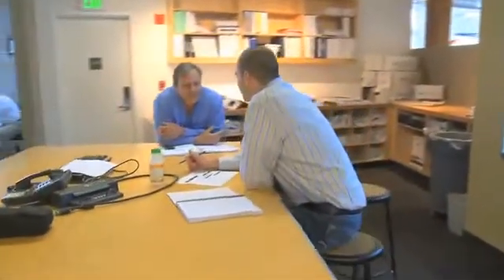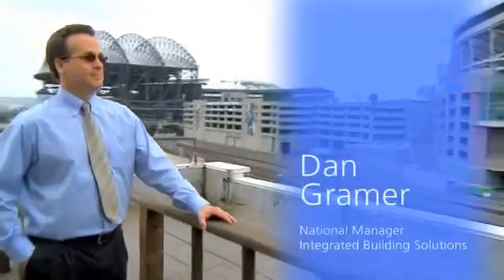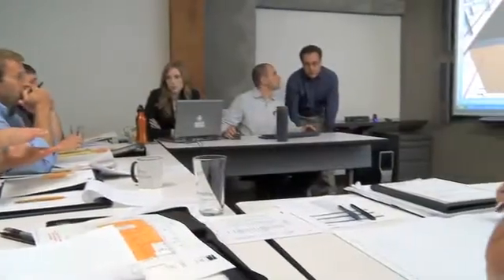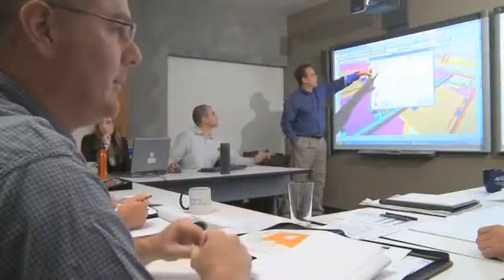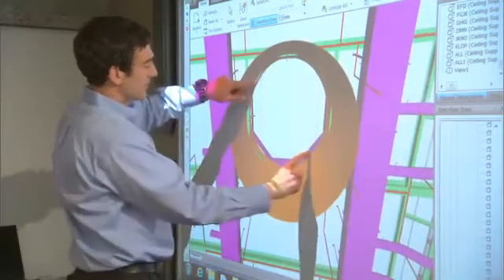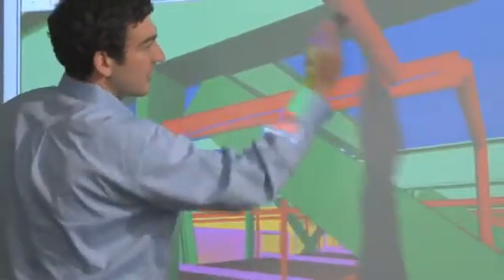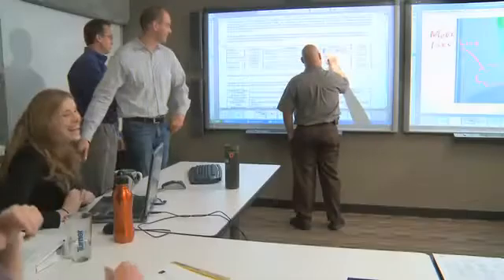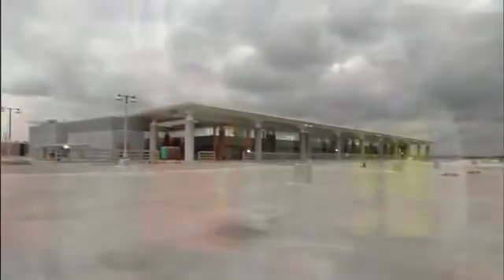Turner Construction Company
The largest general builder in the United States combines SMART solutions with Building Information Modelling to increase collaboration and productivity.